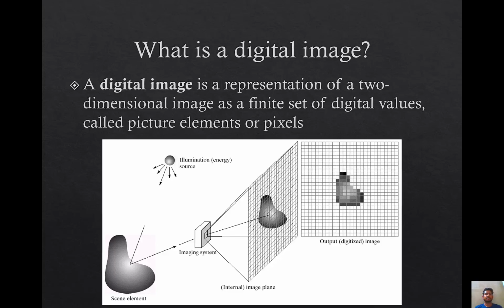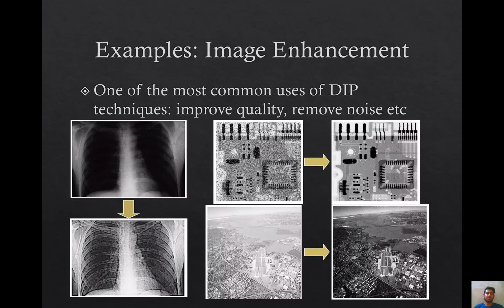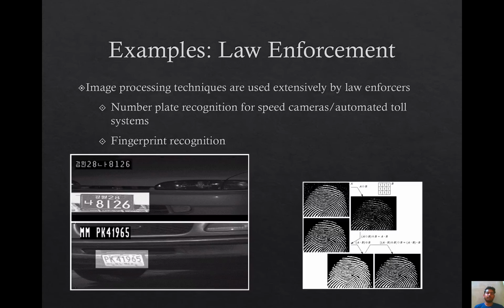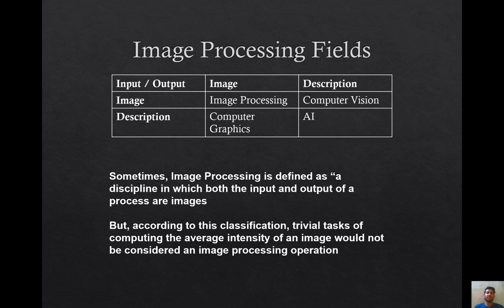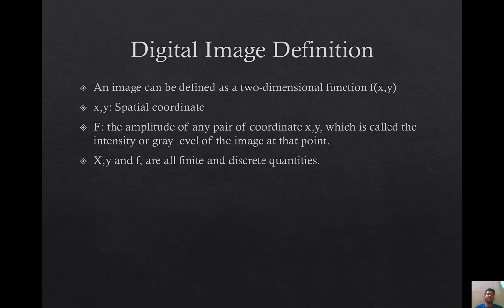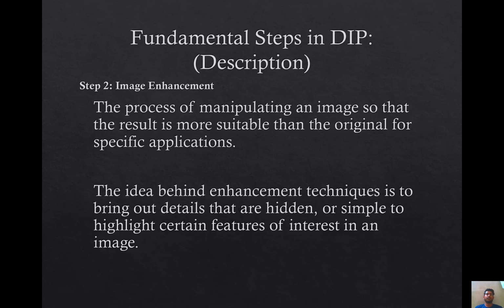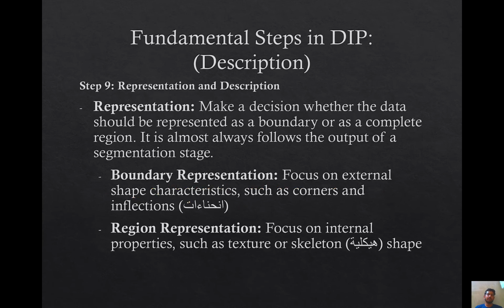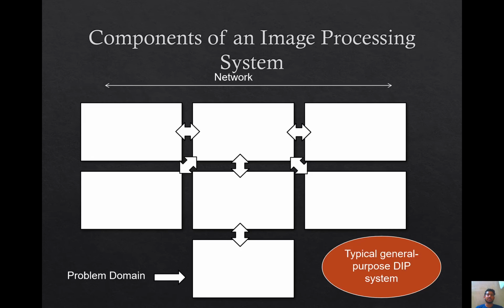What is digital image processing??